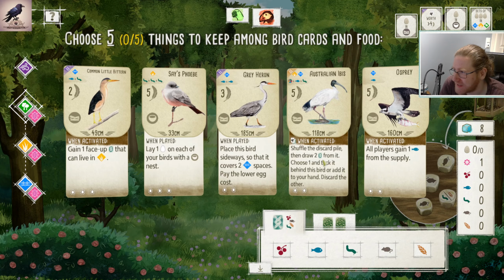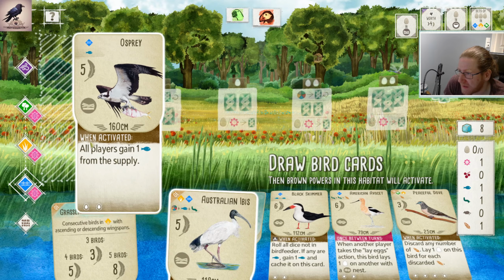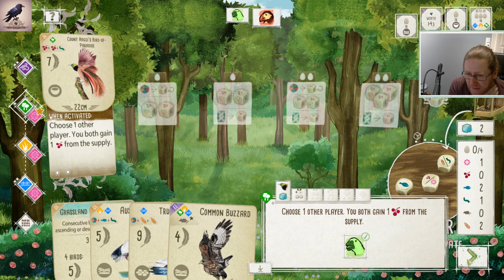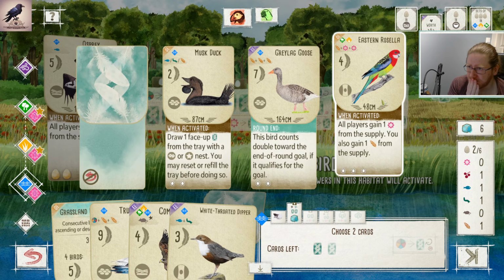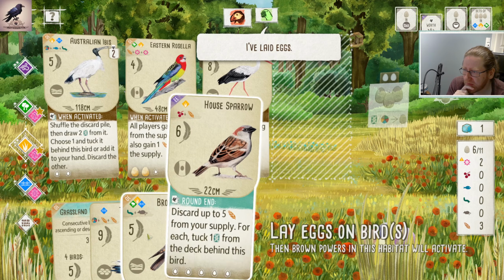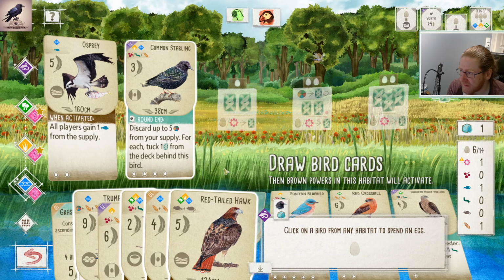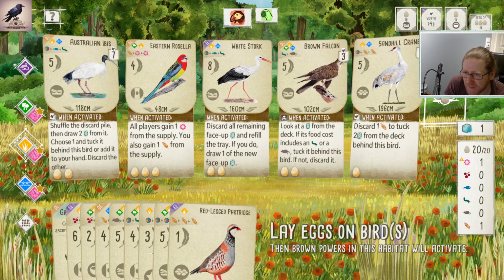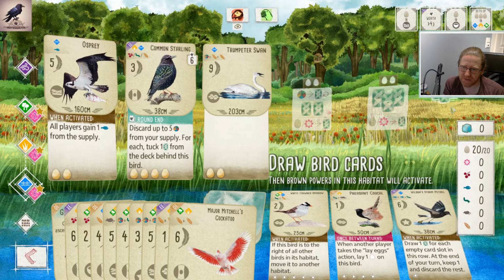Finding all 3 Big Grassland Birds!